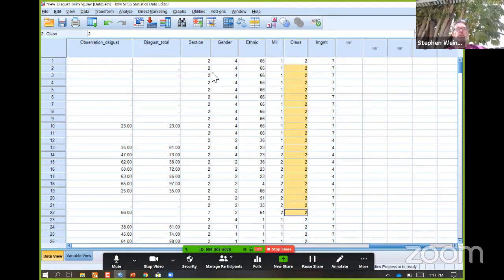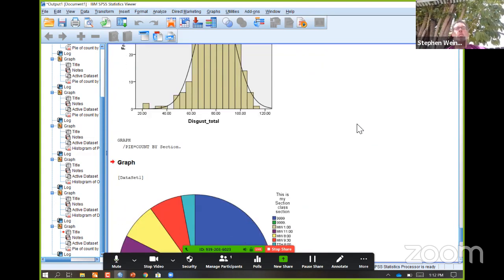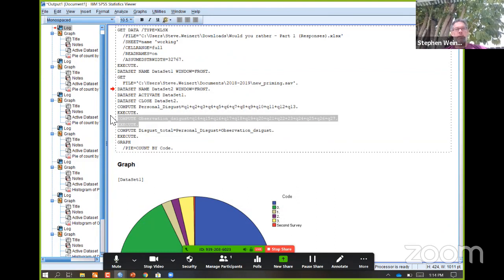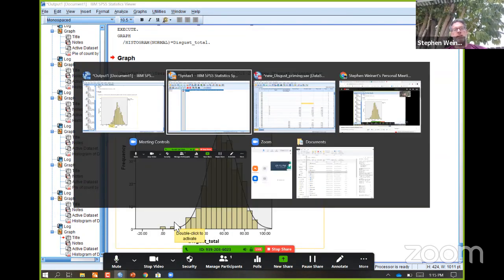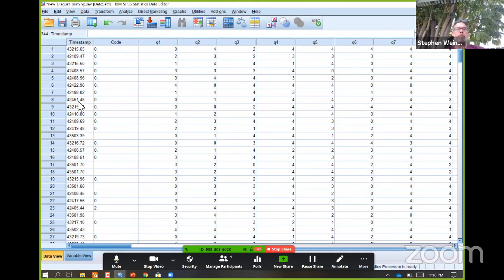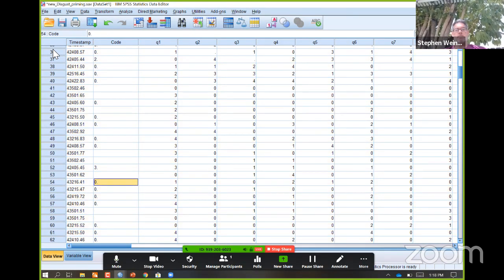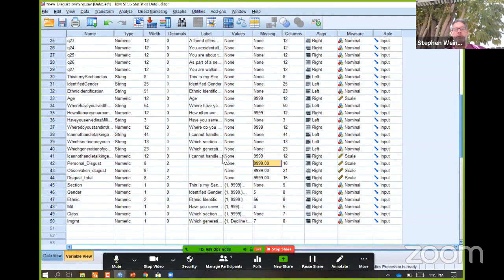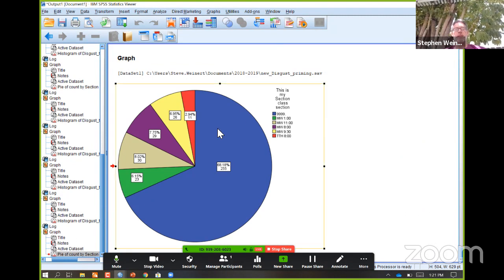Stephen Weinert's Personal Meeting Room